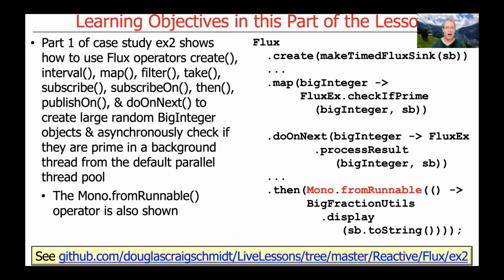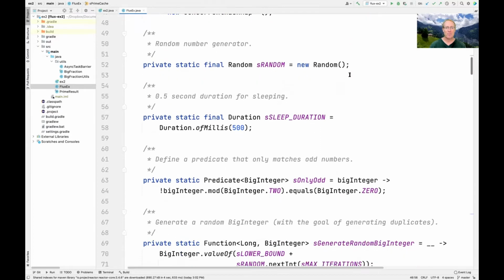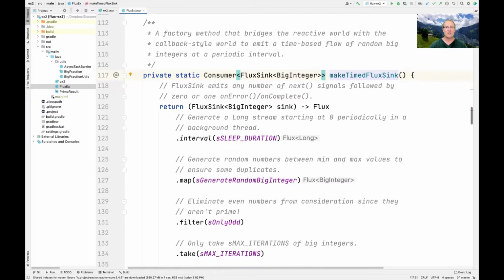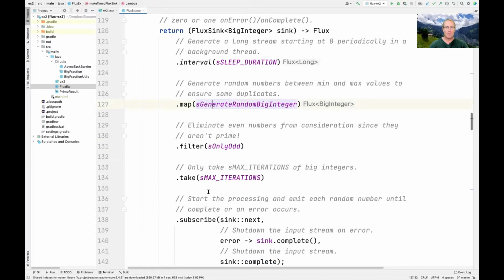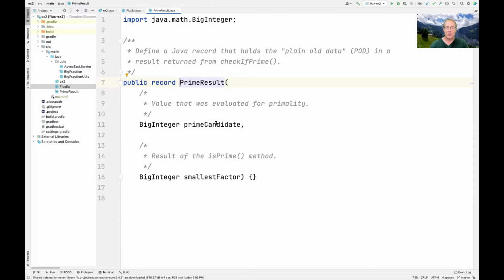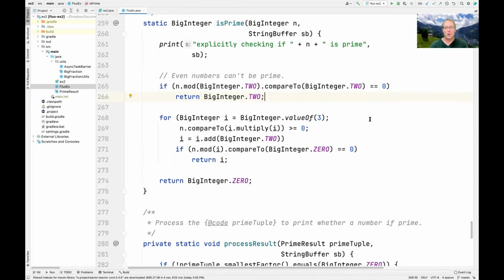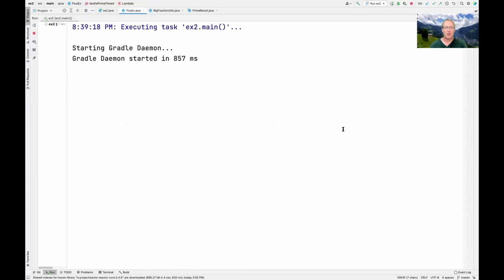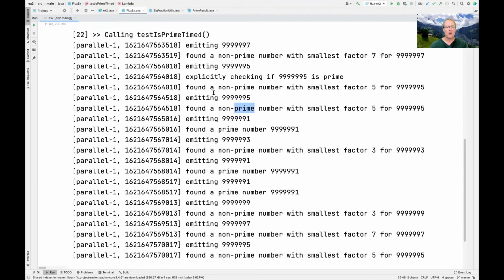Applying Key Operators in the Flux Class: Case Study ex2 (Part 1)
This video shows how to use Flux operators create(), interval(), map(), filter(), take(), subscribe(), subscribeOn(), then(), publishOn(), & doOnNext() to create large random BigInteger objects & asynchronously check if they are prime in a background thread from the default parallel thread pool.